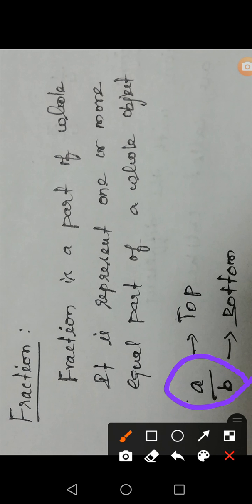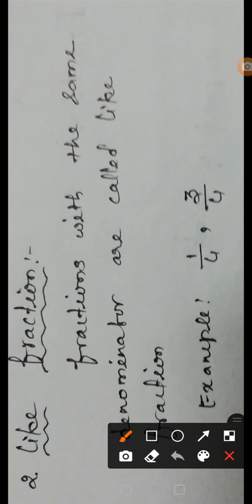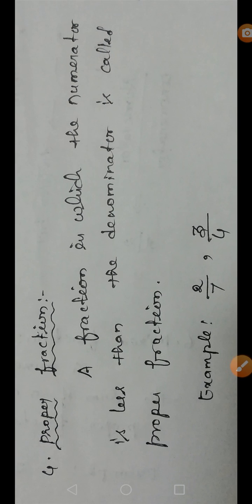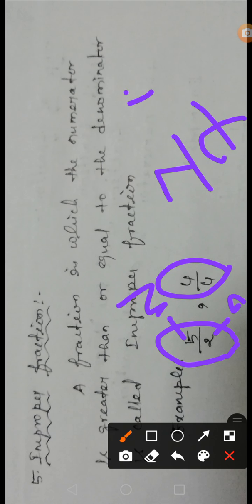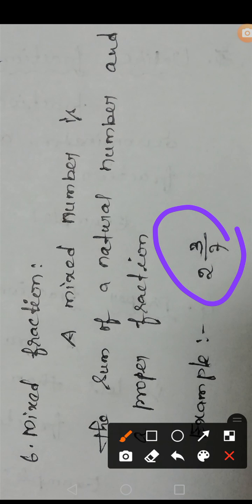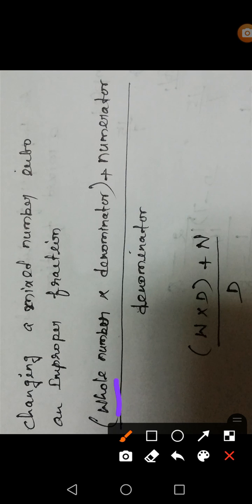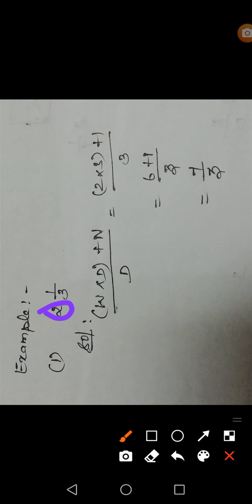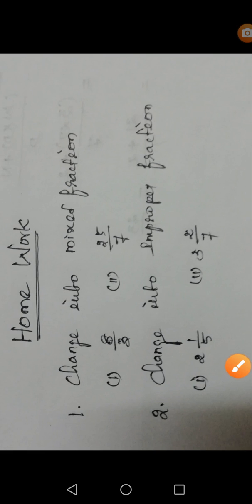fraction (Usha math)